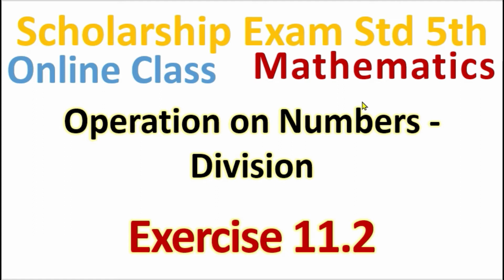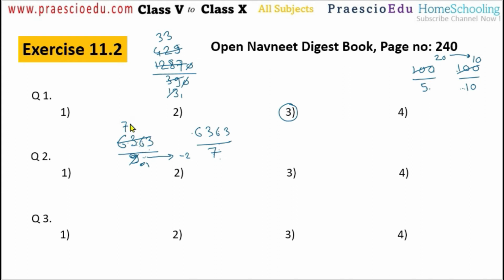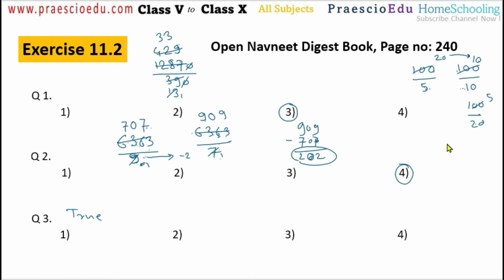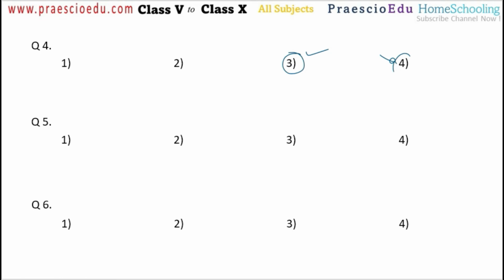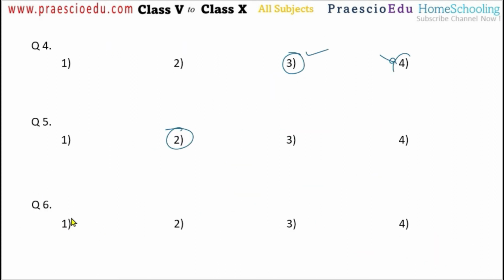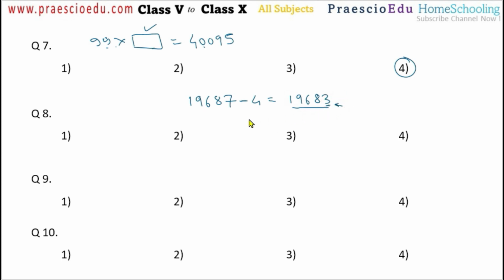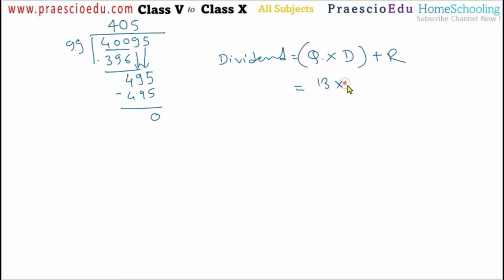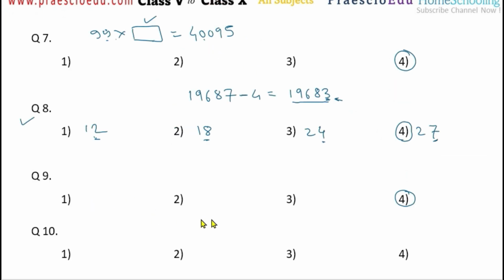V182 Maths Division - Operation on Numbers Exercise 11.2 Navneet Scholarship Std 5th Online Class